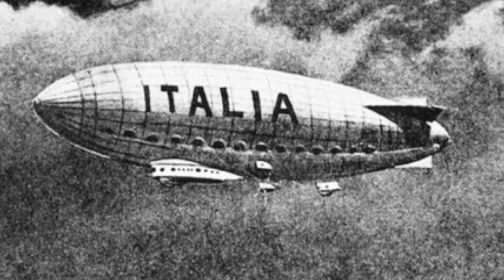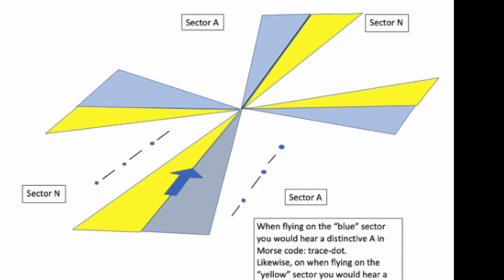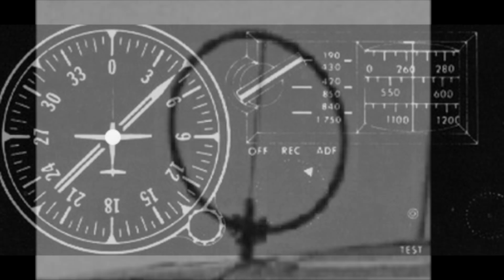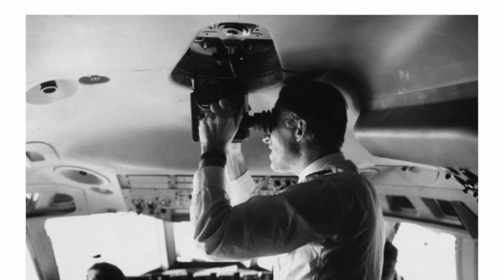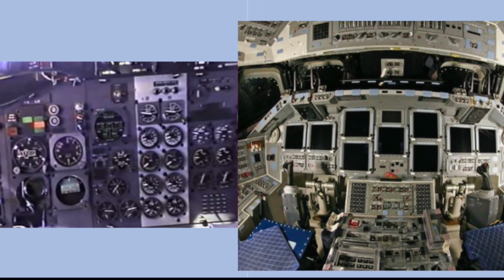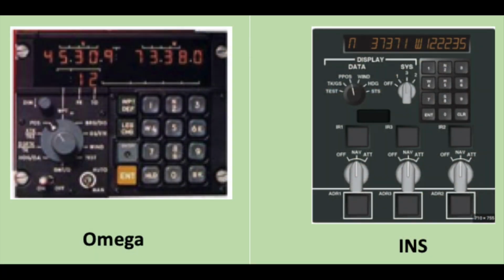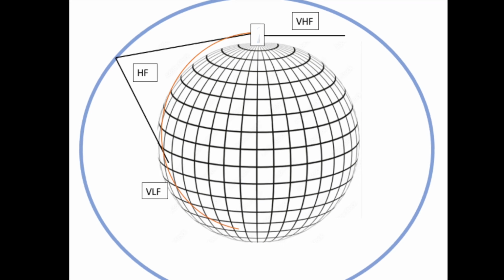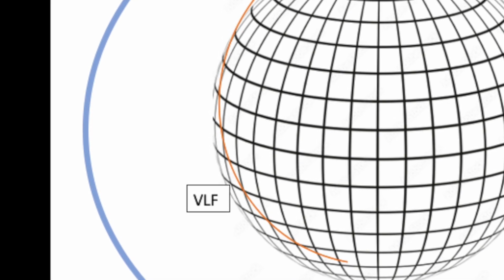Navigator? Wow! part 2 (This is about aviation)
In this video, I continue detailing the navigation systems I used during my career. I also tell about the beginning of my career and the implications in my family. Check the flying club and school that I and many others got their licenses. On the third and last over this subject we get to the stars and the Sun, not in the normal way.